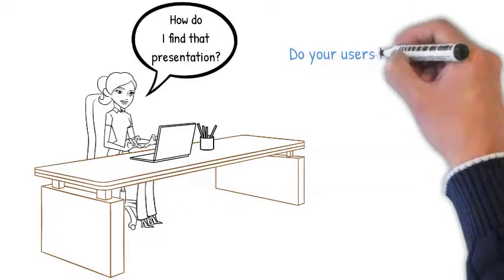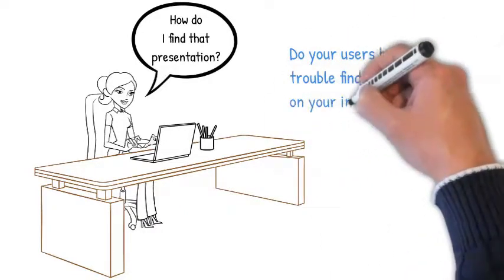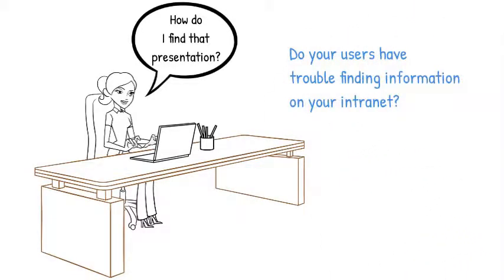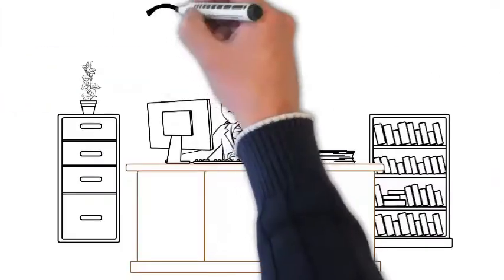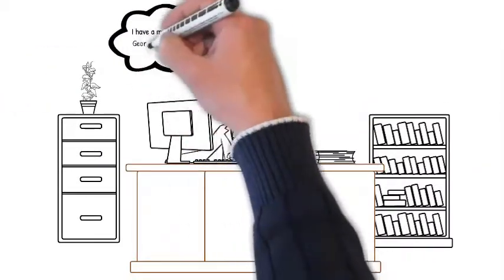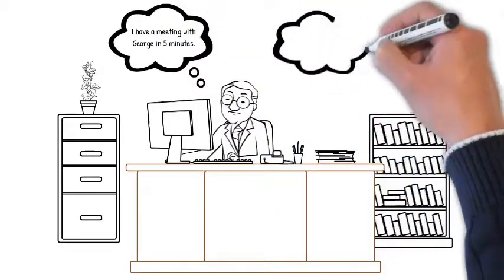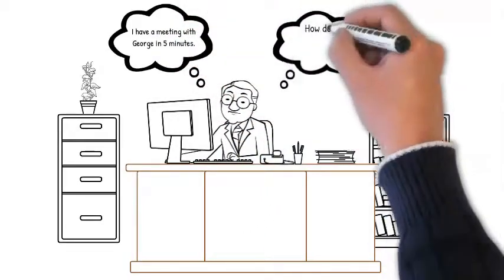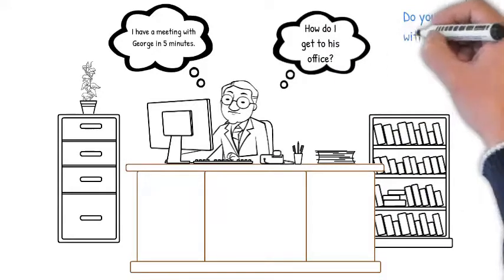SPFestSea 2019 Workshop Preview: Microsoft Search In Depth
Microsoft Search is the new way for searching inside Office 365 but what does this mean to you and your organization? Come attend this workshop to discover all the new functionality that you get and how to manage this new tool.

We will discuss the following items:
• Microsoft Search options
• People Search
• Search Results in Bing
• Search Results in Office Applications
• Customized bookmarks
... and more!

Presented by: Ryan Schouten
Tuesday, August 20th, 2019 from 9:00 am – 12:30 pm